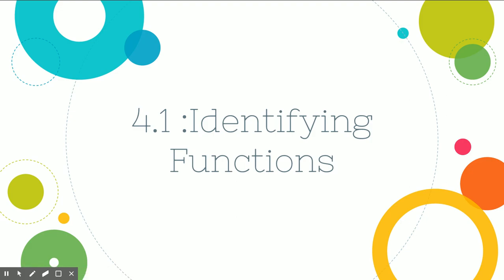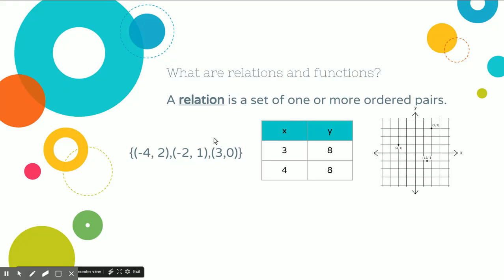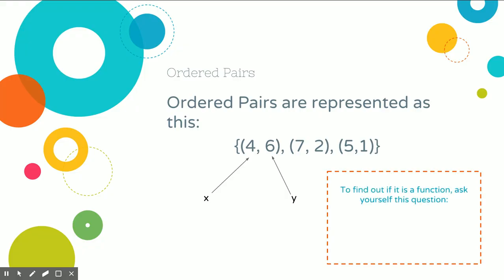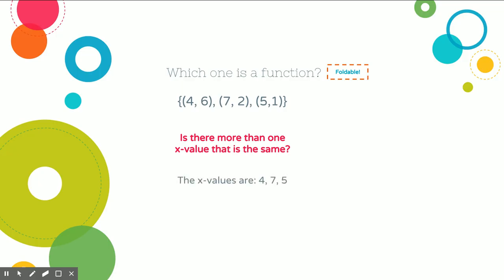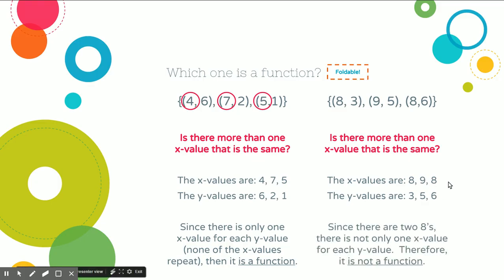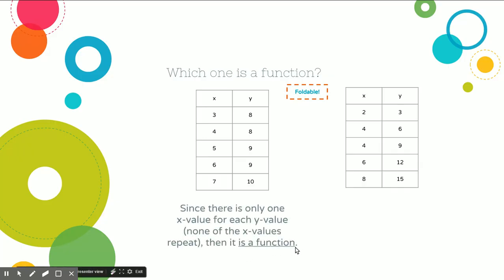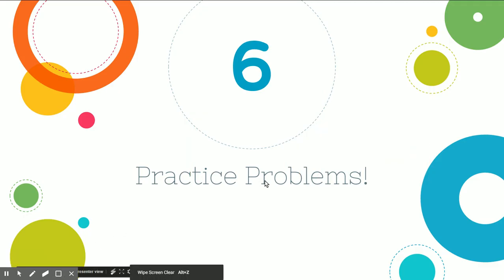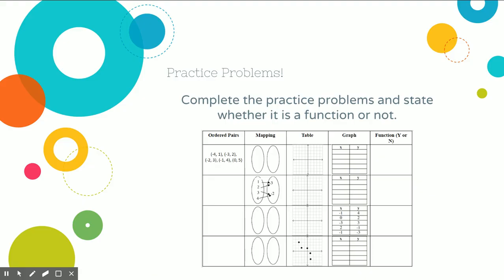4.1 - Identifying Functions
In this lesson, students will be taught how to identify functions from points, tables, mapping diagrams, and graphs.